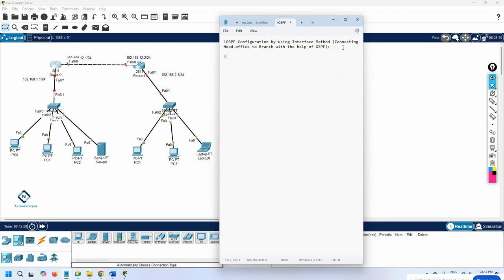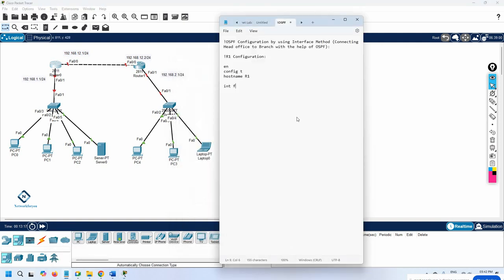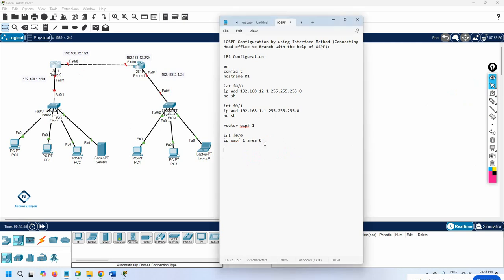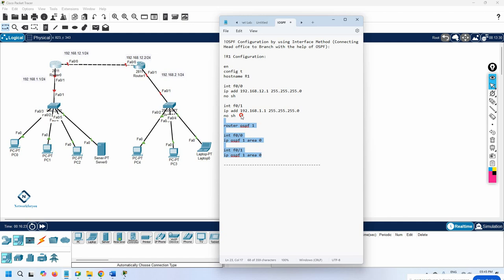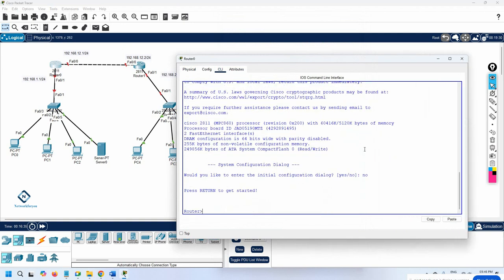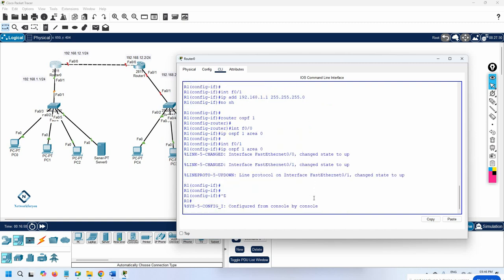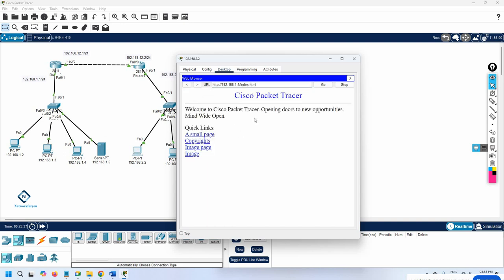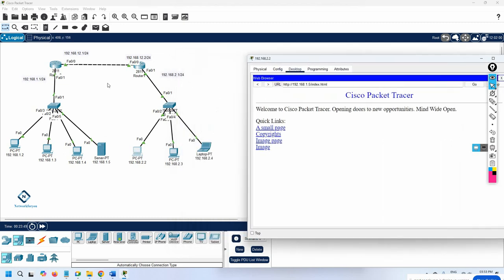15.How to Configure OSPF by Interface Method? | CCNA | CCNP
15.How to Configure OSPF by Interface Method? | CCNA | CCNP

Hello Everyone,

In this video we are going to discuss How to Configure OSPF by Interface Method?
Thanks.

About us:
Thanks